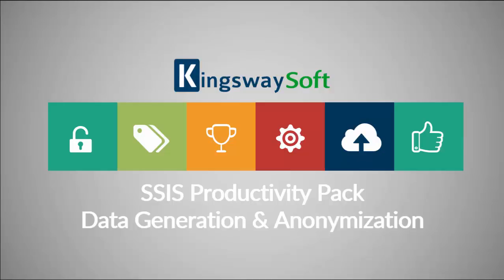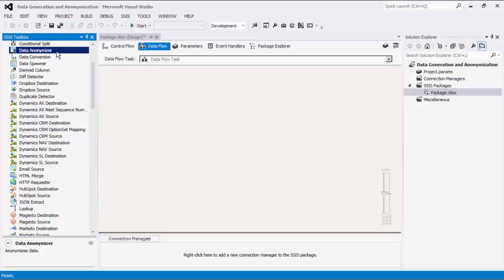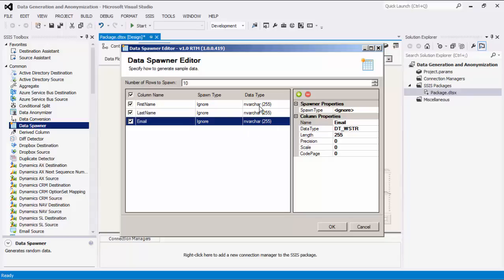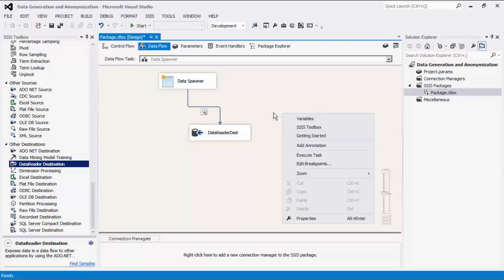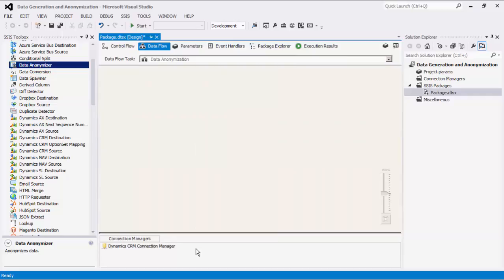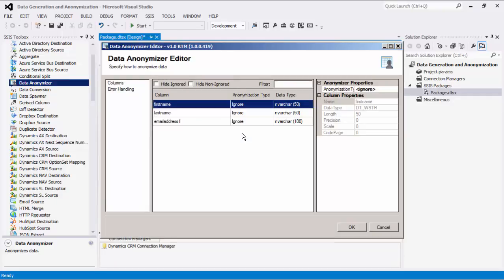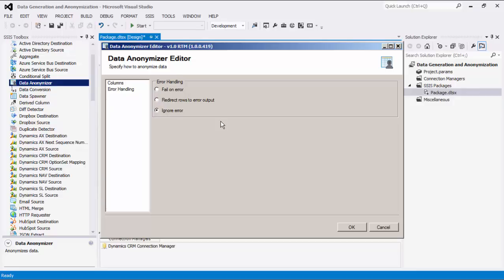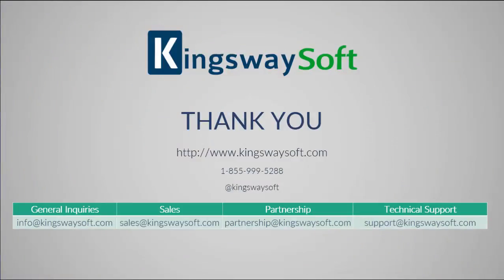Data Generation and Anonymization Components in SSIS Productivity Pack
The Data Generation and Anonymization components is a grouping of SSIS add-on components from the SSIS Productivity Pack that will create random sample data for various use cases.

There are currently 2 components within this category:

Data Spawner: Generates random sample data with options to specify column names, spawn type, and other necessary options.

Data Anonymizer: This SSIS component allows you to anonymize or mask sensitive data before moving it into another system. Develops select the columns they wish to mask and the anonymization type. The component will generate random sample data based on the anonymization type.

You can learn more about these components from the help manual